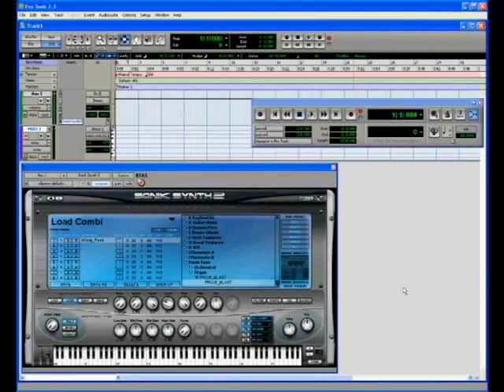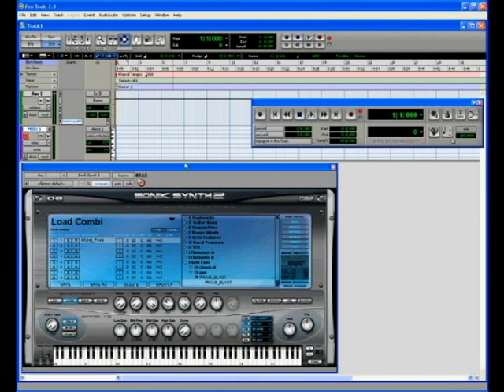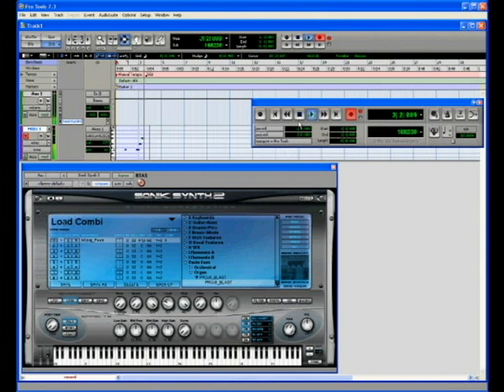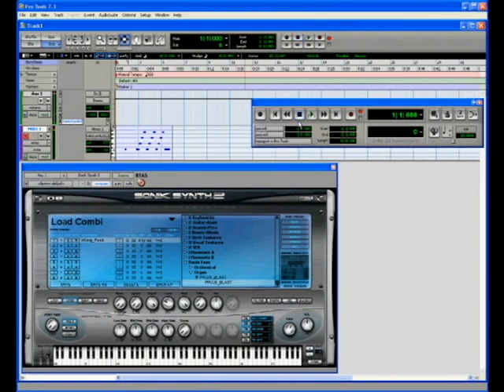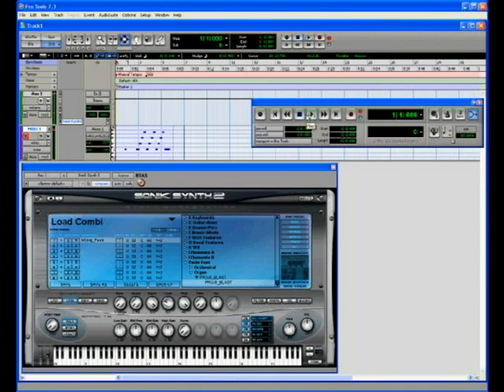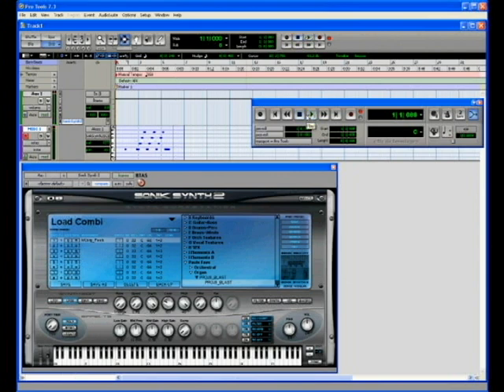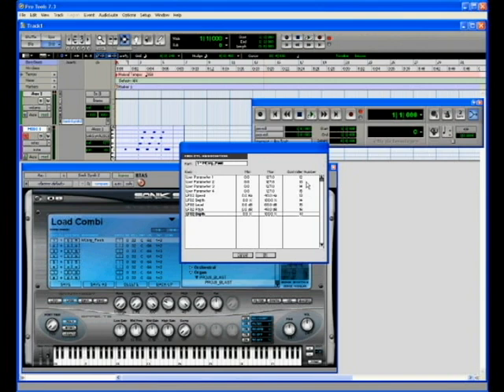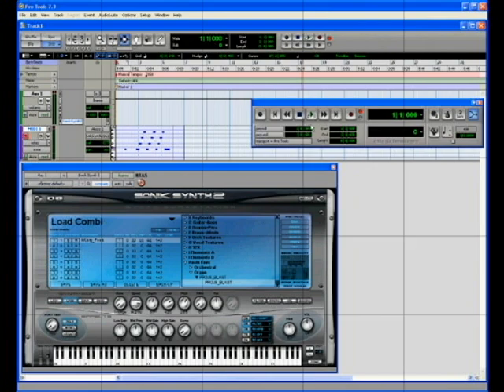Pro Tools LE: How to Write Automation with Sonik Synth2 Plugin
It's not rocket science, though I had difficulty finding this information online and thought I'd contribute with this short video. If the MIDI MERGE button is not pressed, plugin automation is not actually being recorded and will be lost during bounce, it's that simple.  This video also mentions how to setup MIDI control channels in the Sonik Synth 2 plugin.